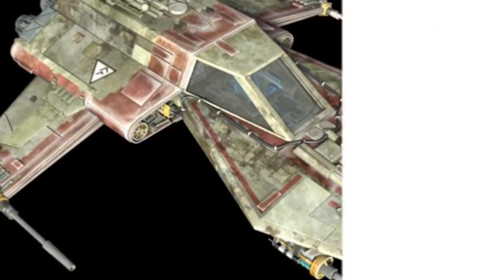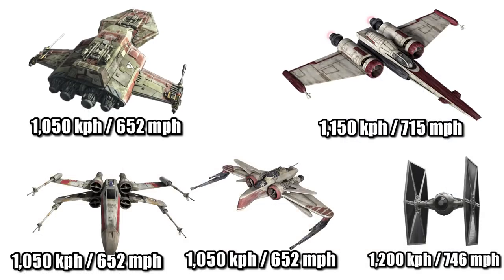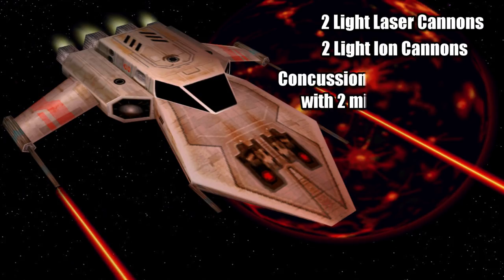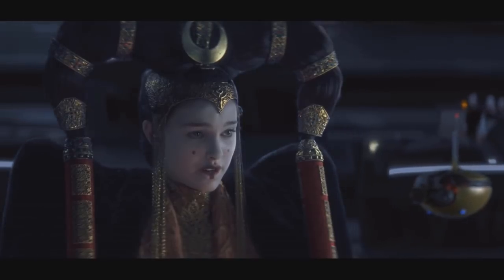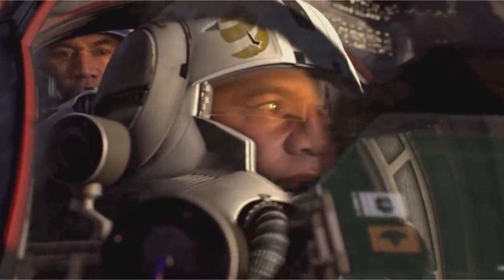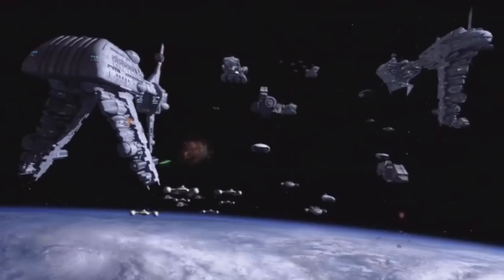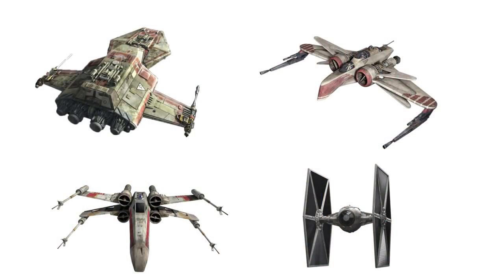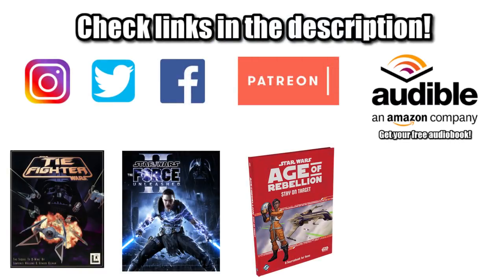This would have been the Republic’s Main Starfighter | R-41 starchaser | Star Wars Ships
The ARC-170 and Z-95 Headhunter were two of the most important Republic starfighters during the Clone Wars. See how this ship, the R-41 Starchaser, was planned to be the Republic main starfighter, but destiny was not on its side. See how it compared to other star wars ships like the X-Wing and TIE Fighter, as well as our size comparison to the Imperial-1 class Star Destroyer. Also learn how the R-41 may be coming back to Canon via the Resistance tv show.

Thank you Patrons! : Will Taylor, Robo Doc, Streeter, Kenneth Gorman, MetaGonk, Thomas Fernandez, Alan Rogers, Lettuce, Brian Keating, Somchate Wasantwisut (Pao), Jesus Ceja, Joshua Cooper, Kent Bierley, Daniel Glomb, Gary Gaskin, James Cella, PastryBoyFritter, Jean J Rodriguez, John Patz, pclazoen, Chris Garcia, Rusty Rowboat, Sebastiaan Hassink, Taylor Simons